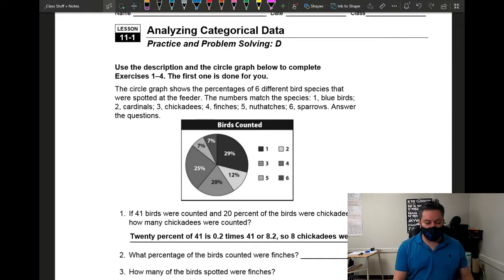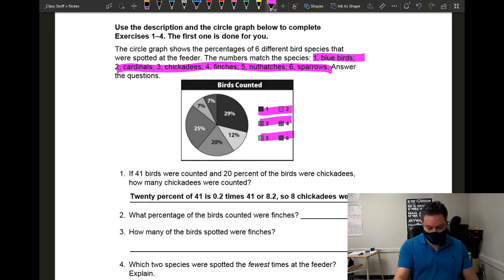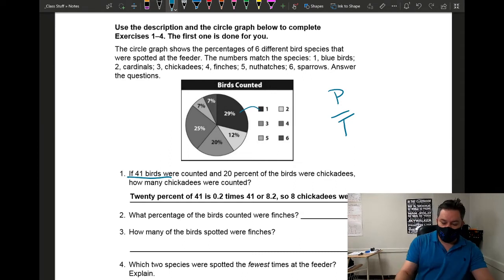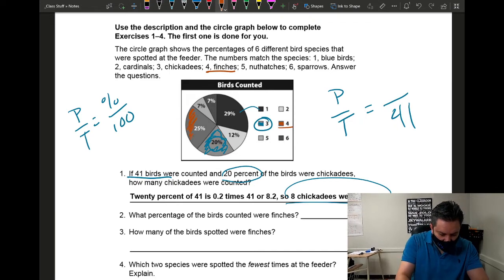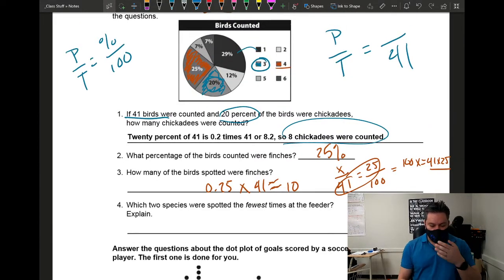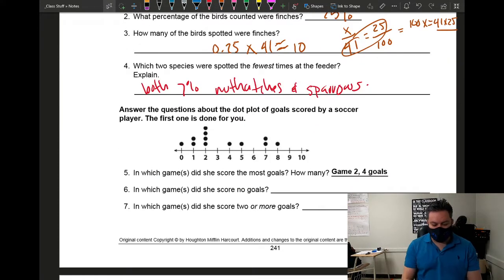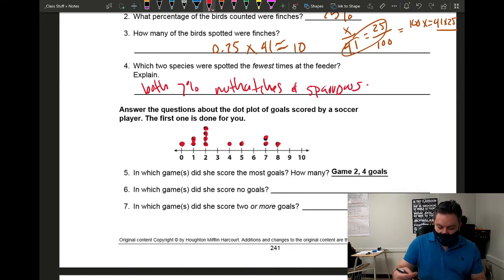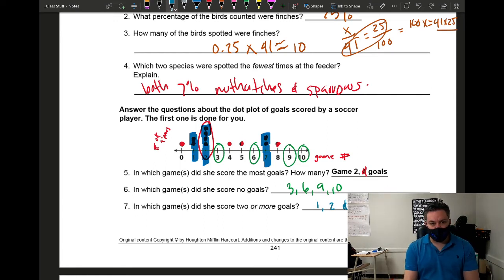Samples Analyzing Categorical Data, Circle and Bar Graphs, Dot Plots. 7.6.G //math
In this video, we go over categorical data and introduce circle graphs, bar graphs and, dot plots.
TEK 7.6.G

Lesson 11.1 - Analyzing Categorical data (Side D 2021)